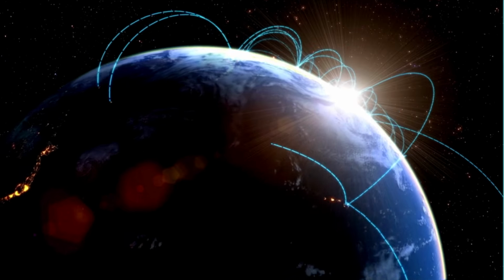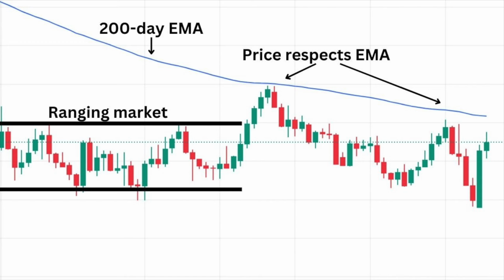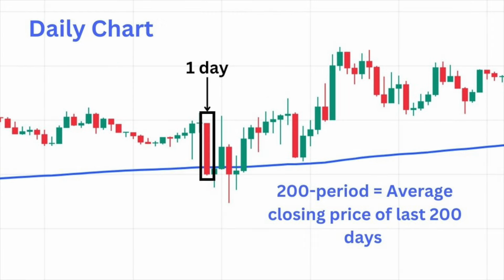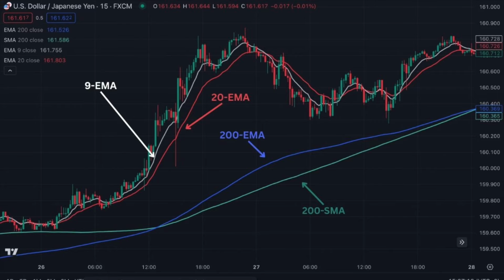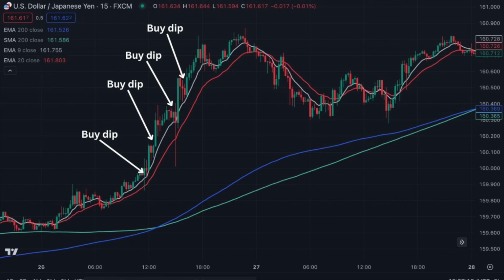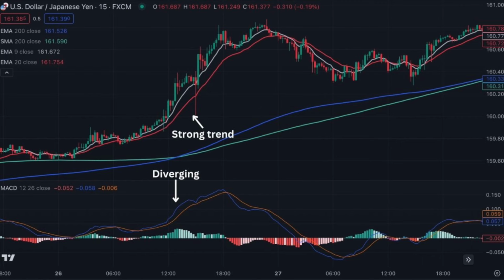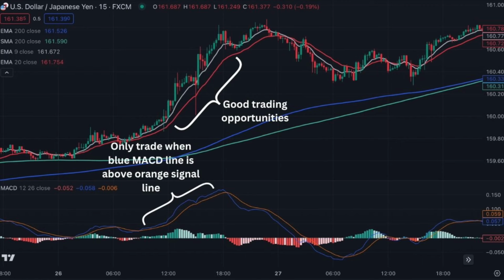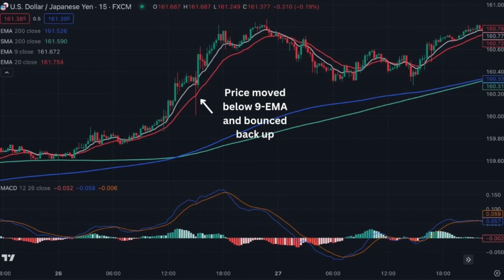Mindblowing results with Moving Averages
Moving averages are very popular trading indicators that can be used for  trading futures, Forex, cryptos, or stocks, because they are part of the universal language of technical analysis. The reason moving averages are so well-respected is that traders all around the world see them and understand what they are communicating.

In this video, Alison describes what moving averages are, how they form support and resistance levels, and how you can use them as part of an effective day trading strategy. She also delves into how you can use the MACD alongside moving averages to confirm your signals.

TIMESTAMPS

0:00 Intro
0:26 Moving averages and technical analysis
0:56 Why moving averages are so important
2:50 Exponential vs Simple Moving Averages
3:28 Which moving averages to use
3:55 MA pullback strategy
4:24 MACD and moving averages
4:56 How the MACD works
5:12 When to trade with the MACD
5:30 When not to trade with the MACD
5:54 When price moves below the 9-EMA
6:14 Thanks for watching!